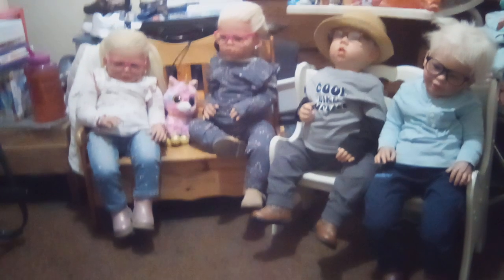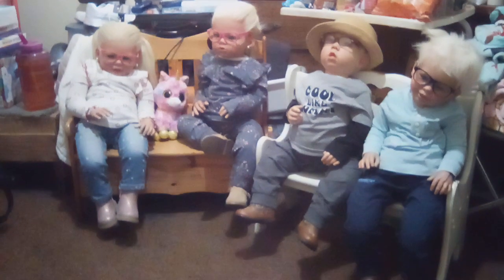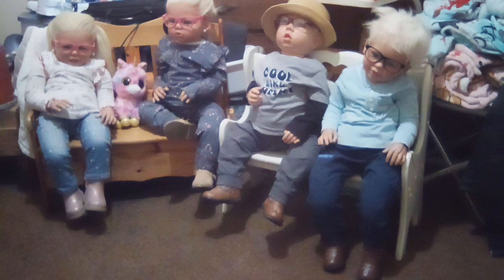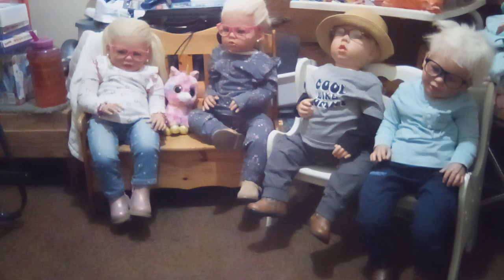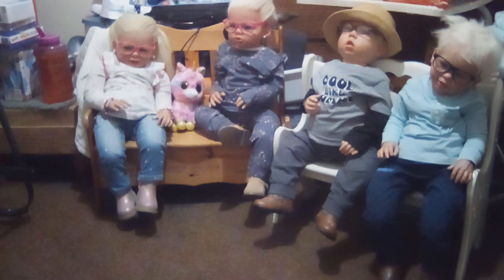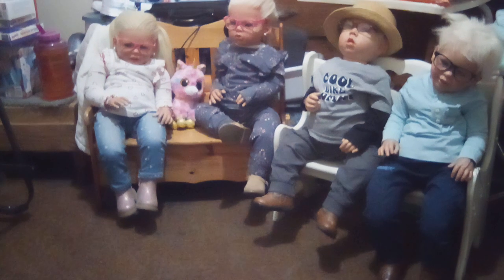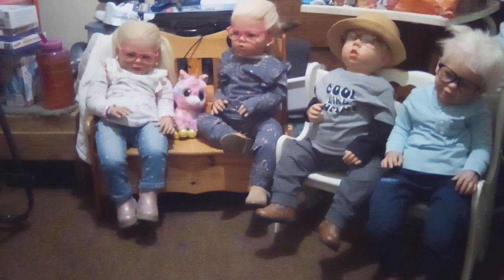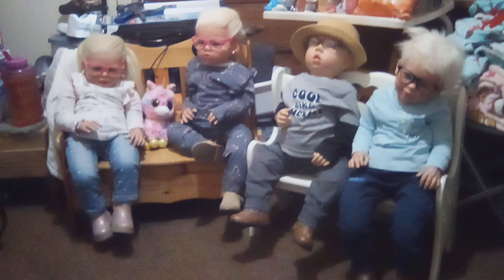checking lightning in this room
hope you guys like how the doll kids look in this lightning